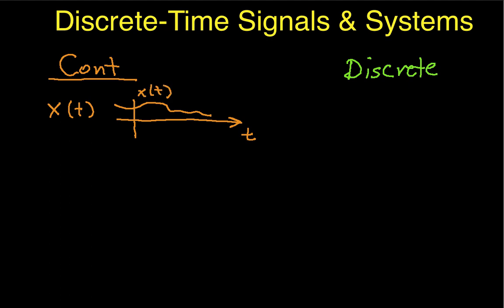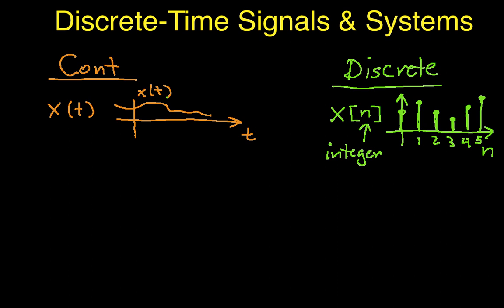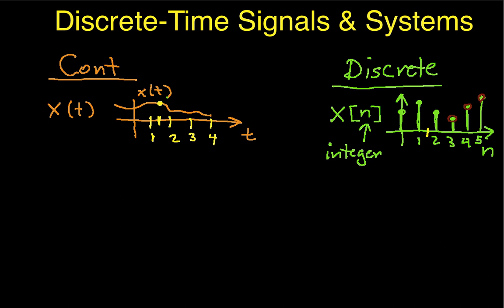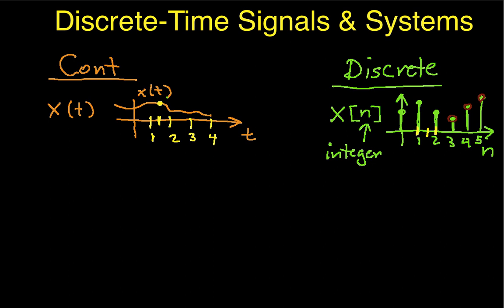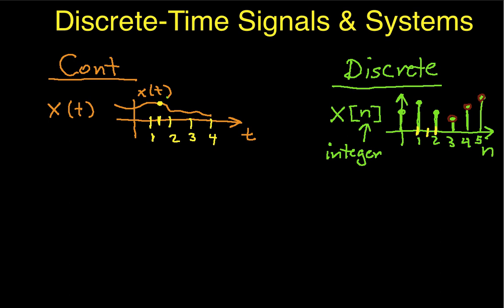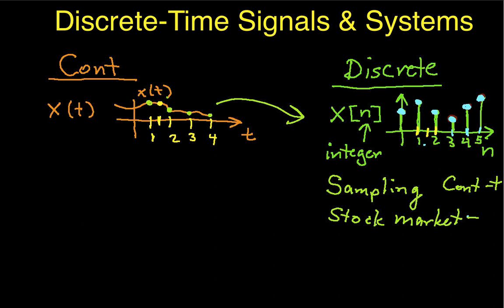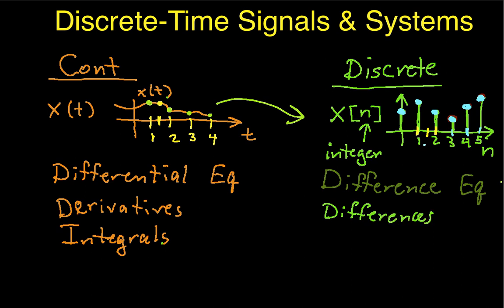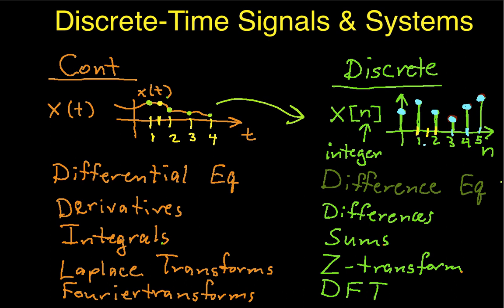Introduction to Discrete-Time Signals and Systems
A conceptual introduction to discrete-time signals and systems.

This video was created to support EGR 433:Transforms & Systems Modeling at Arizona State University. Links to other videos can be found